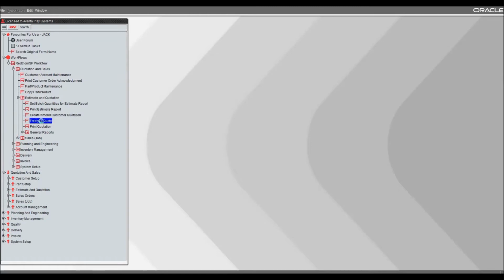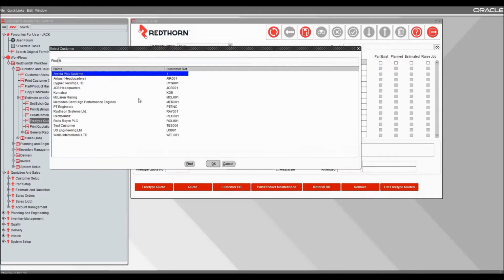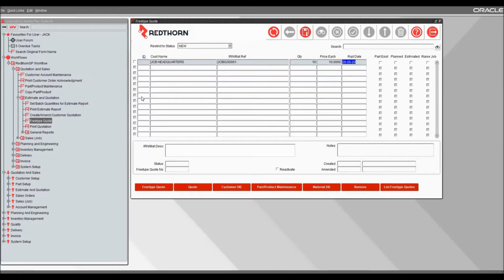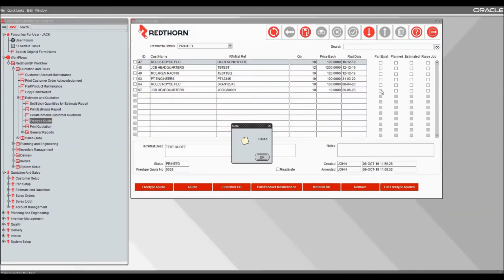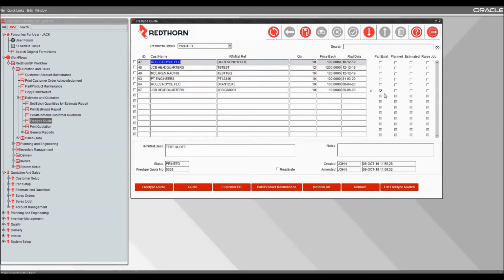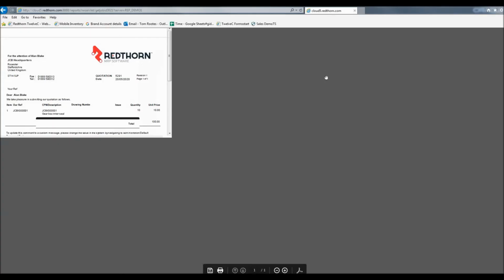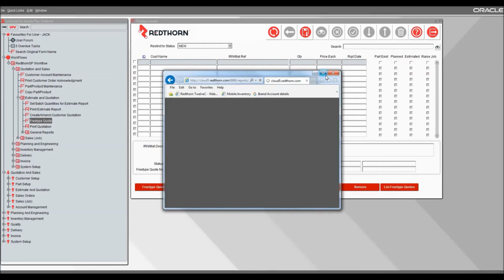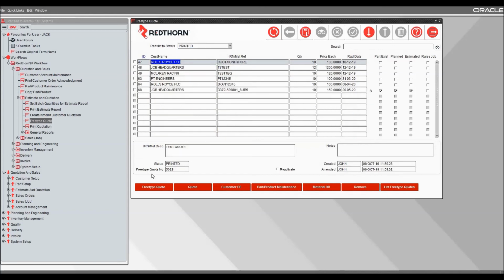Redthorn MRP – Quotation – Freetype Quote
Form: Calculate Standard Costs for Sub Assys